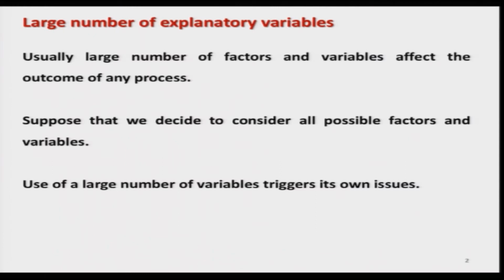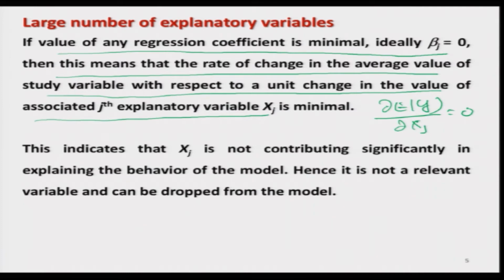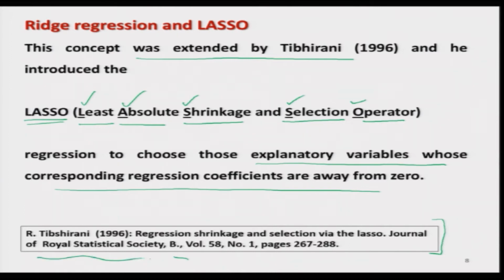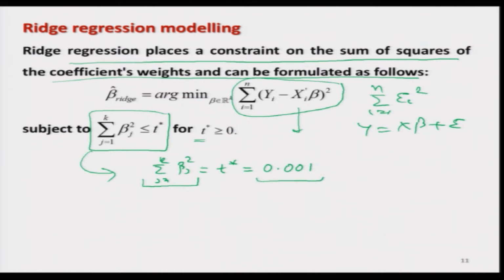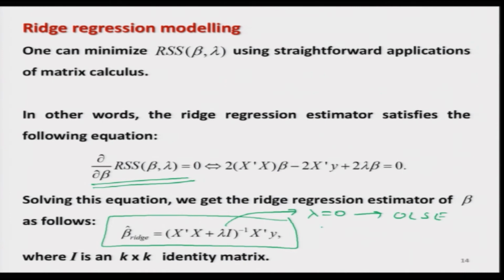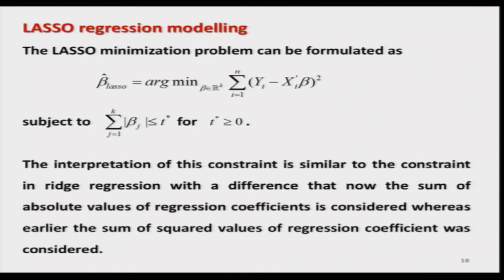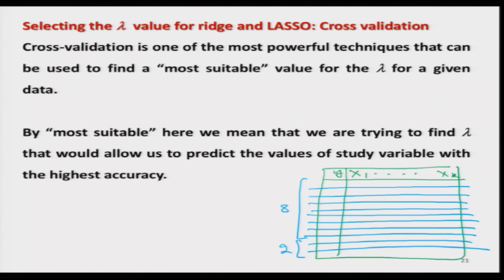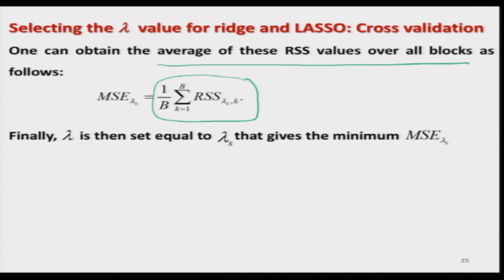noc21-ma36-lec52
In this lecture, test of hypothesis on individual regression coefficients is discussed with examples and R commands. Model fitting with R and confidence interval on individual regression coefficient is also discussed.